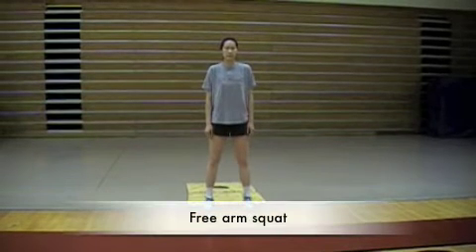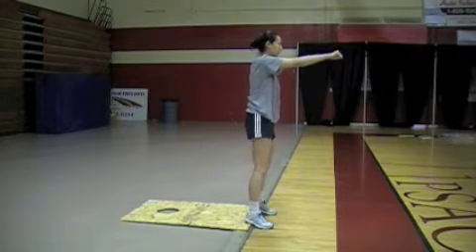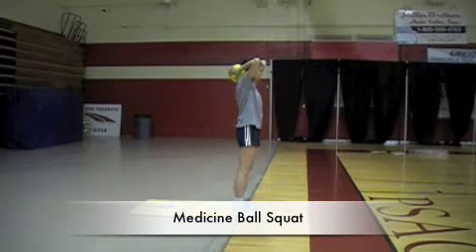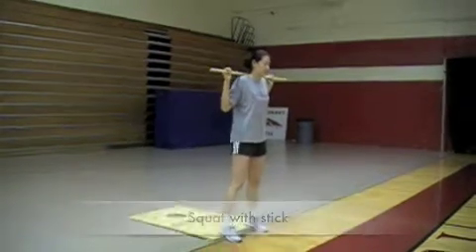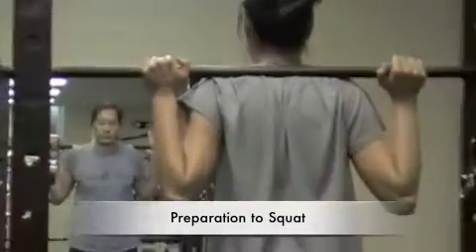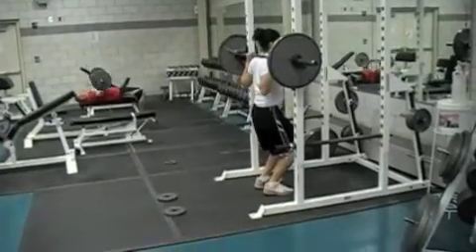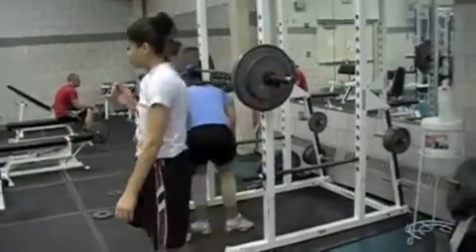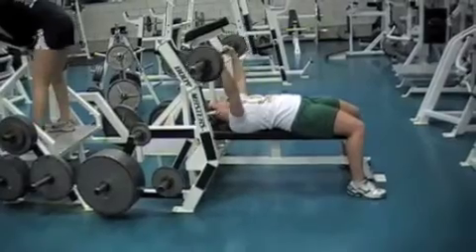LHU Weight Training